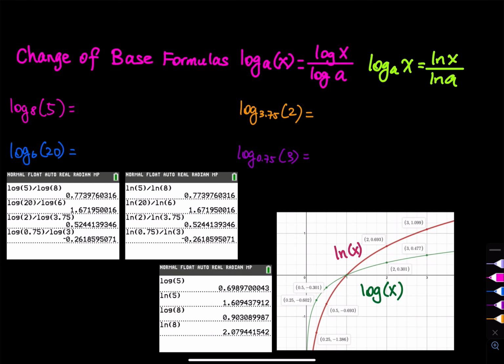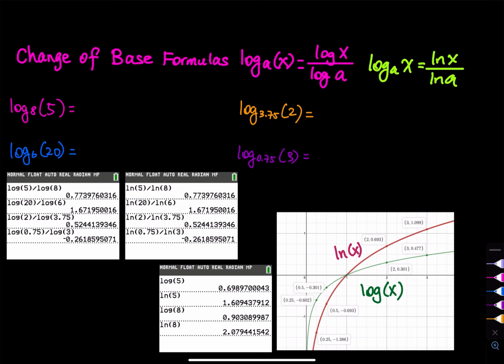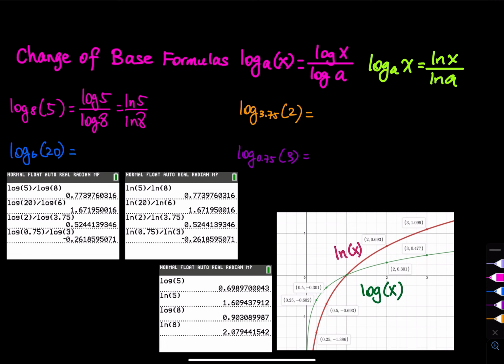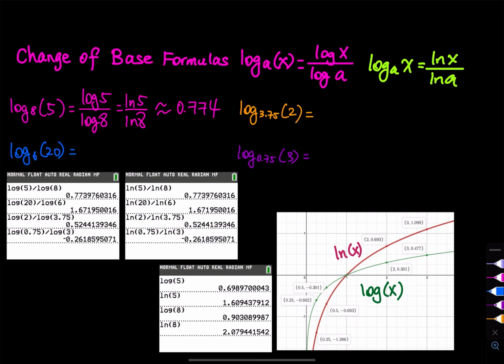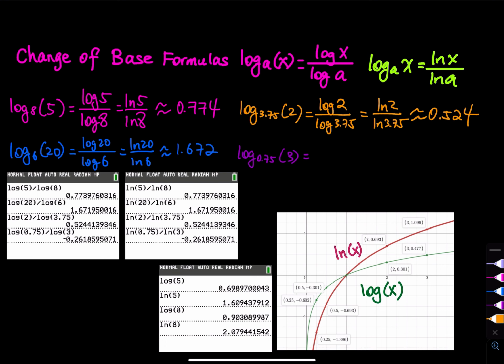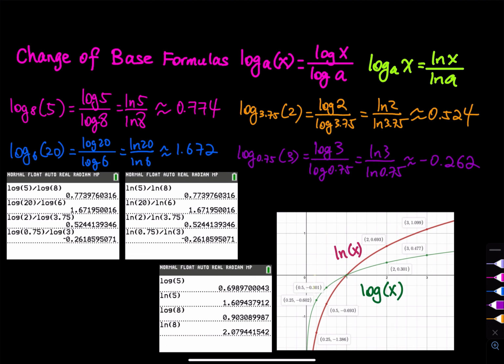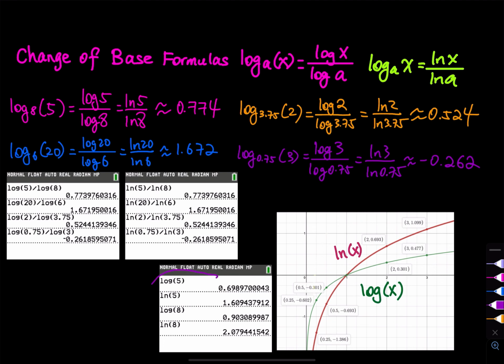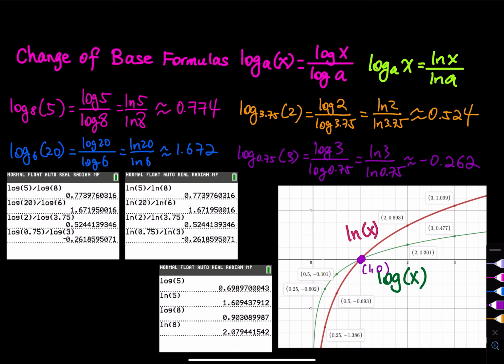4.4: Part 1 Change of Base Formulas